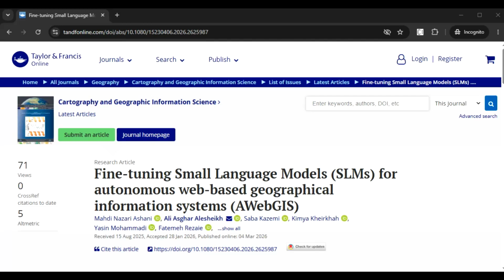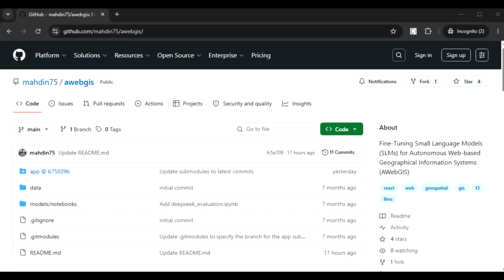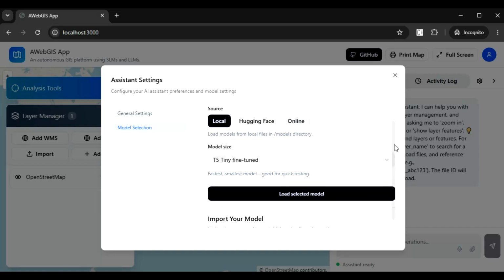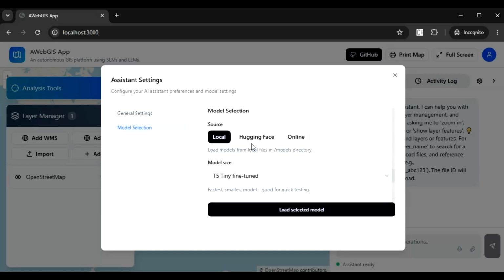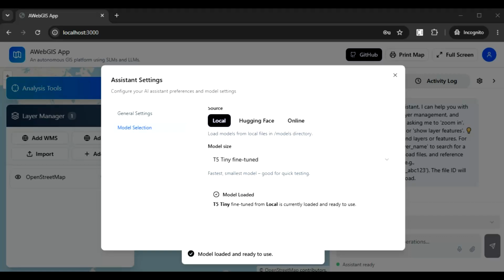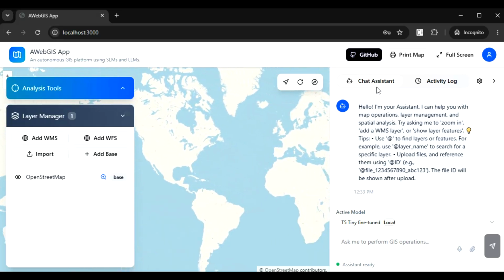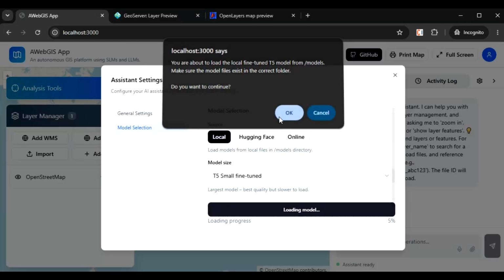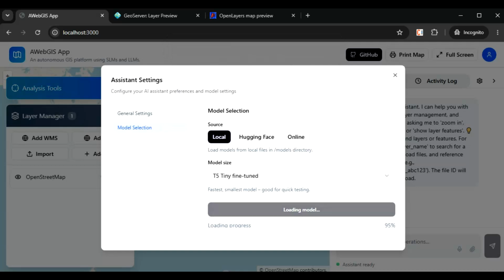CaGIS Interview Demo: Mahdi Nazari Ashani demo for of Small Language Models for AWebGIS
CaGIS Interview: Mahdi Nazari Ashani demo for Fine-tuning Small Language Models (SLMs) for autonomous web-based geographical information systems (AWebGIS)

A short demo by Mahdi Nazari Ashani.

Nazari Ashani, M., Alesheikh, A. A., Kazemi, S., Kheirkhah, K., Mohammadi, Y., Rezaie, F., … Zarkesh, H. Z. (2026). Fine-tuning Small Language Models (SLMs) for autonomous web-based geographical information systems (AWebGIS). Cartography and Geographic Information Science, 1–16.